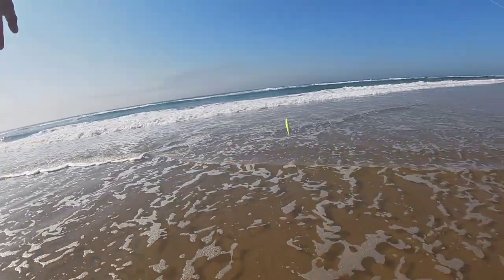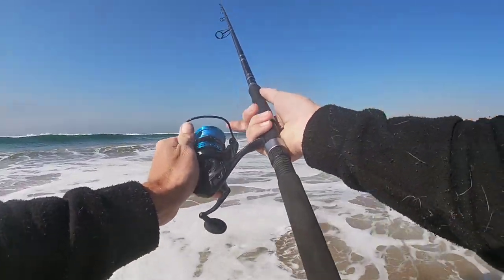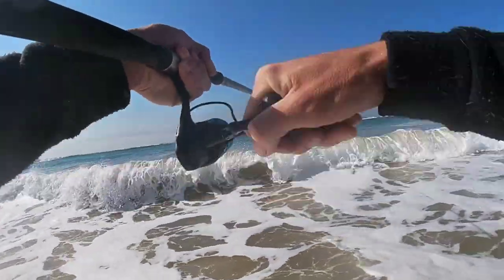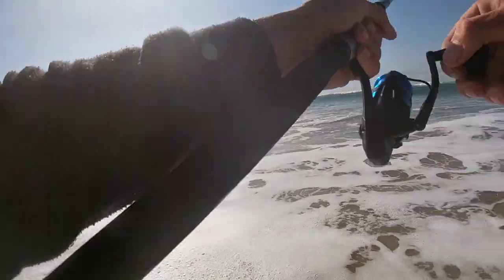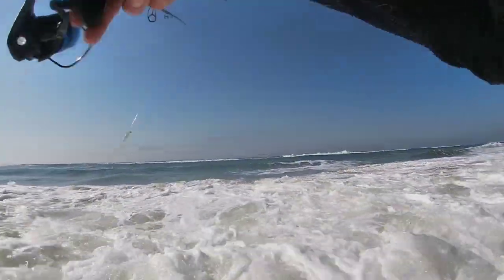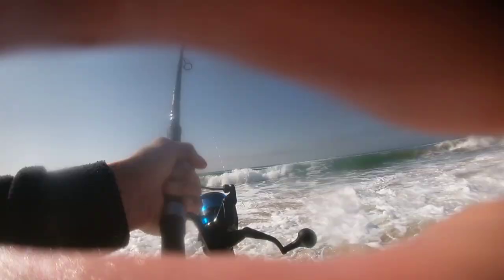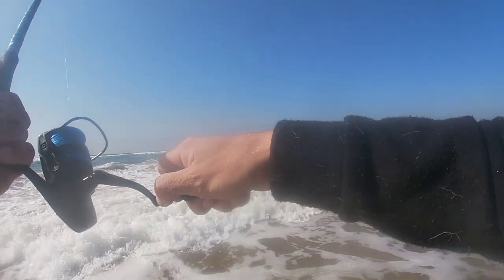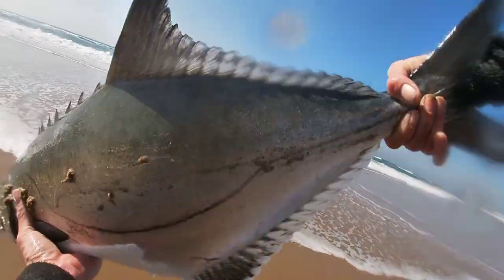how to catch a Garrick in 5 minutes - Garrick #9 on Bigsticky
tutorial in 5 minutes in how I find and catch garrick

gear used:
Loomis and Franklin Archipelago 11' XH
Okuma Azores XP 4000
20lb Boss slick braid.